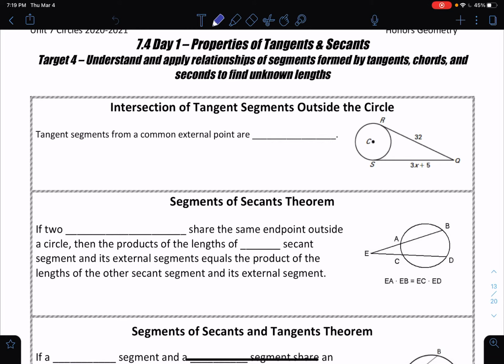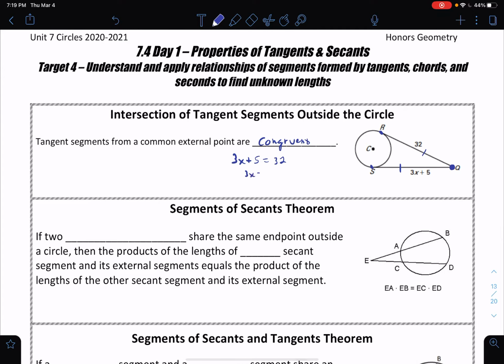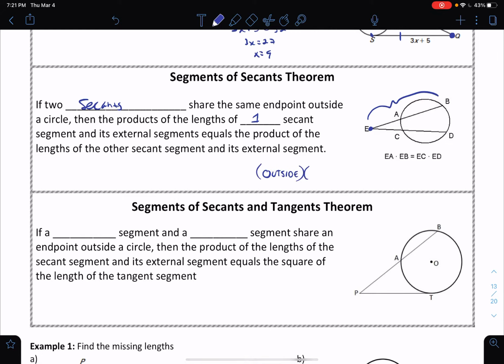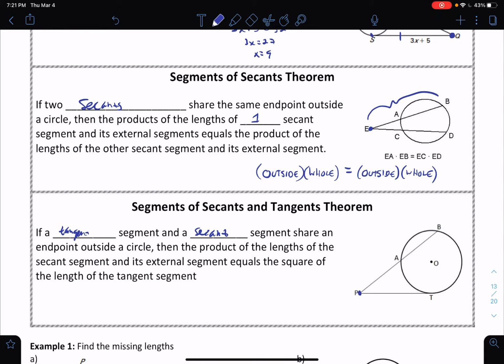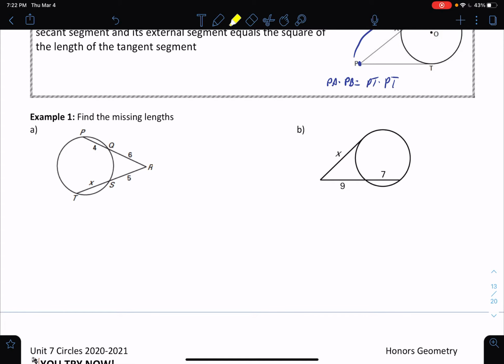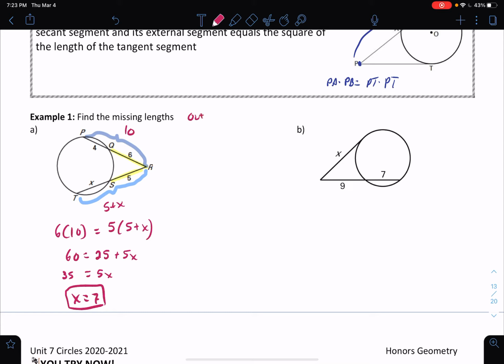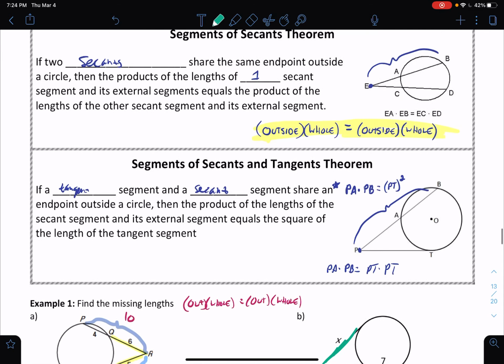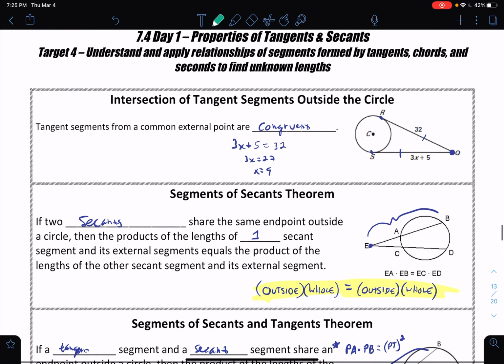Properties of Tangents and Secants (7.4 Day 1)